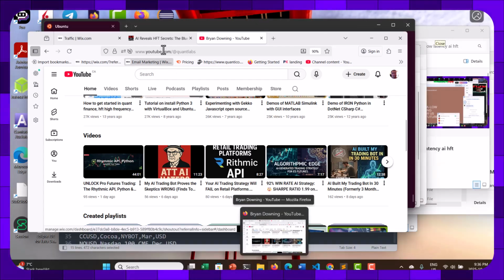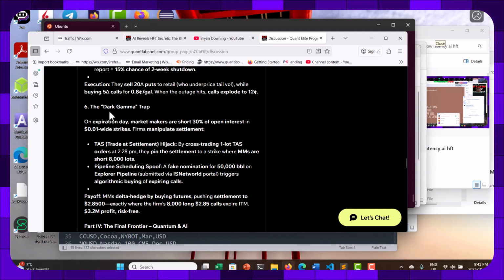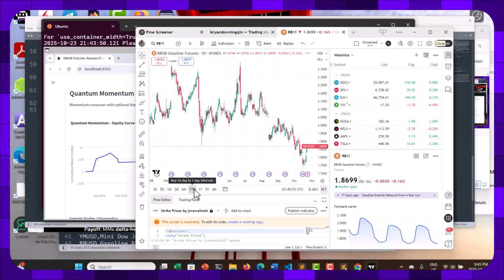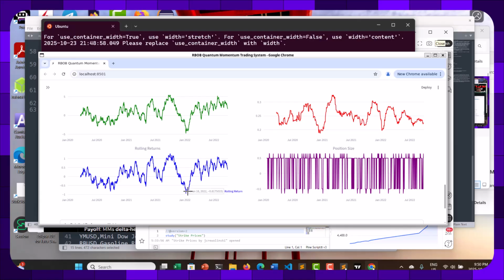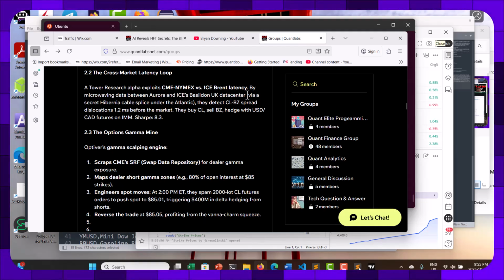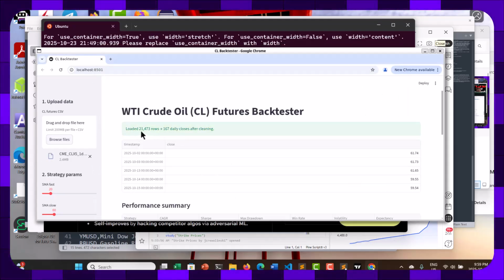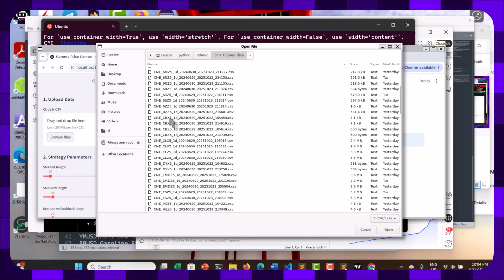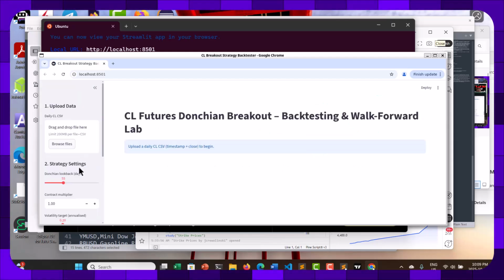AI Exposes Secret HFT Strategies of Citadel & Jump Trading for Oil & Gas Futures (Python Code)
Ever wondered how elite High-Frequency Trading (HFT) firms like Citadel, Jump Trading, and Optiver find their edge? What if you could use AI to decode their secretive strategies and build your own automated trading systems in Python?

In this deep-dive video, I pull back the curtain on the clandestine world of institutional quantitative trading. We start by identifying the top momentum assets in the futures market—Gasoline (RB) and Crude Oil (CL)—and then explore the shocking techniques HFT shops use to gain a millisecond advantage, including:

Analyzing server fan noise in the CME Aurora data center to predict order flow.
Using satellite flare data and pipeline schedules for an information edge.
Exploiting hidden liquidity layers and "iceberg" orders.
Leveraging secret cable splices under the Atlantic for a 1.2-millisecond latency advantage.
Deploying "Gamma Scalping" and "Volatility Vault" strategies using dark pool data.
Next, I'll show you how I feed these powerful concepts into an AI to generate fully functional Python trading dashboards using Streamlit. You'll see a side-by-side analysis of AI-built strategies and their performance, complete with backtesting results, equity curves, drawdown analysis, and key metrics like Sharpe Ratio and win rate.

We'll analyze:

Gasoline (RBOB Futures): A "Quantum Momentum" strategy that shows lower risk and a more stable equity curve, making it an attractive option in today's choppy markets.
Crude Oil (CL Futures): Multiple AI-generated strategies like "Gamma Pulse" and "Breakout," based on real-world HFT tactics. We'll explore the higher-risk, higher-reward nature of trading oil and see how performance changes dramatically based on the specific futures contract.
This is a practical demonstration of how you can leverage AI, the Rhythmic API, and Python to move from institutional "secret sauce" to a working, testable trading model.

🚀 Get the Full Python Source Code & Elite Analysis 🚀

Want to get your hands on the complete Python and Streamlit source code for the "Quantum Momentum" and "Gamma Pulse" trading dashboards shown in this video? The code, detailed analysis, and access to our private quant community are available exclusively to my Elite members.

➡️ Try the Service (7-Day Trial): Get a taste of the analysis we provide.
➡️ Get my FREE C++ HFT Ebook: Sign up for the newsletter on the site!

🕒 Timestamps:

0:00 - Introduction: Can You Taste the Movies?
0:23 - Continuing from the Rhythmic API & AI Trading Path
0:40 - Identifying Top Momentum Futures: RB (Gasoline) & CL (Oil)
2:00 - EXPOSED: The Secret World of HFT Techniques
3:24 - HFT Edge: Analyzing Data Center Fan Noise for Order Flow!
5:17 - How I Use AI to Build Trading Strategies from HFT Concepts
5:50 - Gasoline (RB) Strategy Deep Dive: The "Quantum Momentum" Model
7:45 - LIVE DEMO: Python Streamlit Dashboard for Gasoline Strategy Analysis
9:25 - Market Comparison: Why Gasoline Looks Better Than S&P 500 or Gold
13:05 - Analyzing the Quantum Momentum Trader Performance & Metrics
17:35 - Crude Oil (CL) HFT Secrets: Jump Trading, Citadel & Optiver Tactics
18:29 - Jump Trading's "Shiva" Platform Revealed
19:14 - The 1.2 Millisecond Edge: How HFTs Exploit Cross-Market Latency
20:10 - Citadel's "Volatility Vault" & Dark Pool Strategy Explained
23:05 - LIVE DEMO: AI-Generated Crude Oil Trading Dashboard
24:15 - Comparing AI Oil Strategies: Breakout vs. Gamma Pulse vs. Mean Reversion
27:51 - Deep Dive: The "Gamma Pulse" Oil Trading System
30:30 - Critical Insight: How Different Futures Contracts Affect Strategy Performance
35:58 - Final Analysis: A Risky Breakout Strategy That's Outperforming Buy & Hold
36:58 - How to Get The Full Python Source Code & Join My Elite Group